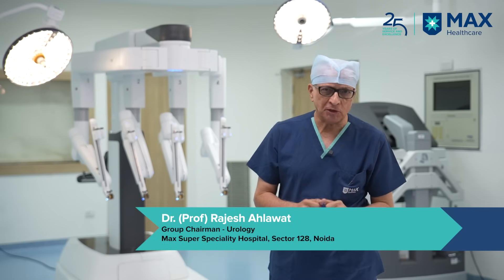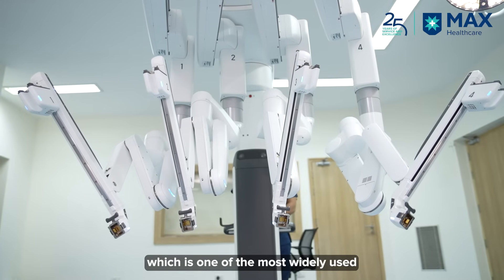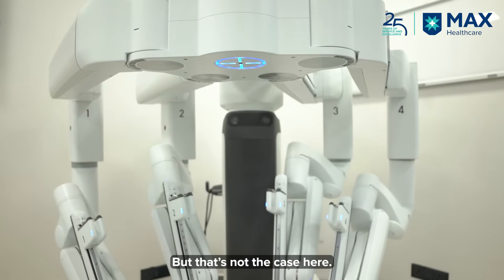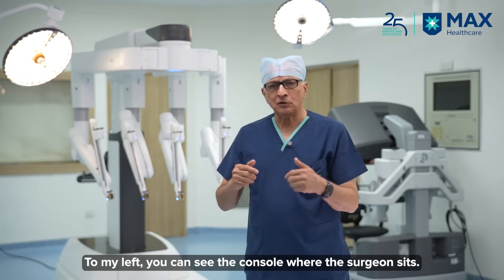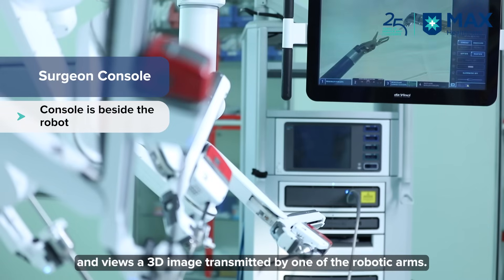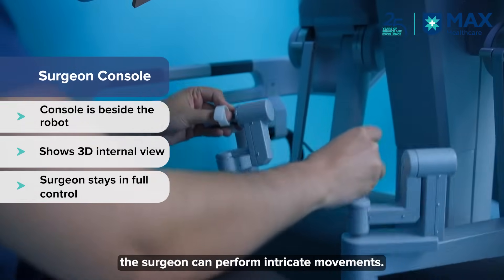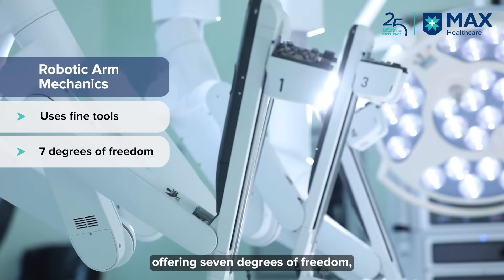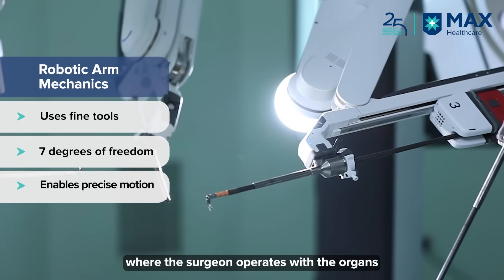How Robotic Surgery is Changing the Future of Medicine | Dr. (Prof) Rajesh Ahlawat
Robotic surgery is redefining precision and recovery in modern healthcare. Dr. (Prof) Rajesh Ahlawat, Group Chairman – Urology, Max Super Speciality Hospital, Sector 128, Noida, explains how advanced surgical robots work and why they’re game-changers. With minimal pain, reduced blood loss, and quicker recovery compared to open surgery, robotic-assisted procedures are transforming patient outcomes. Watch the video to understand how innovation meets expertise at Max.